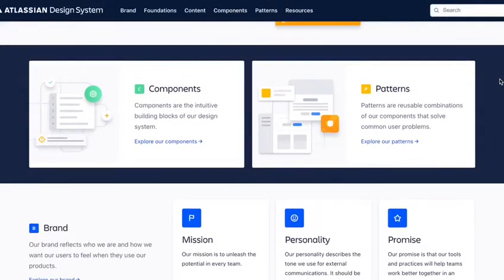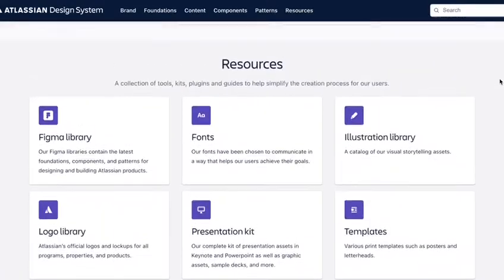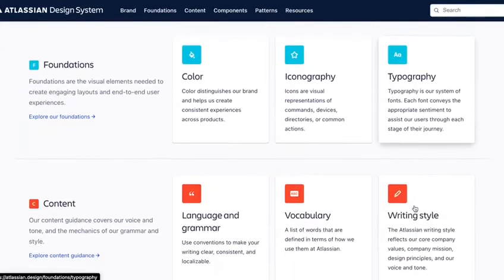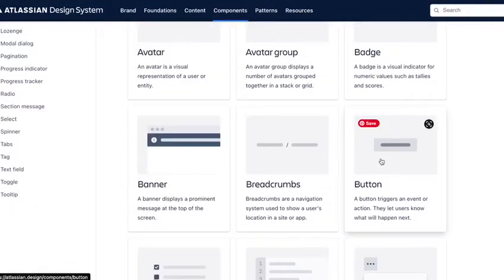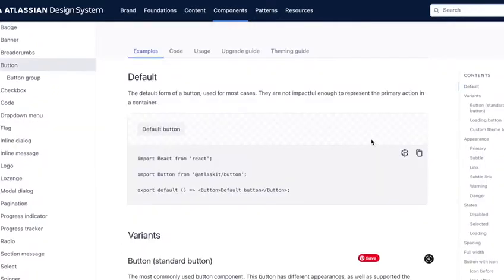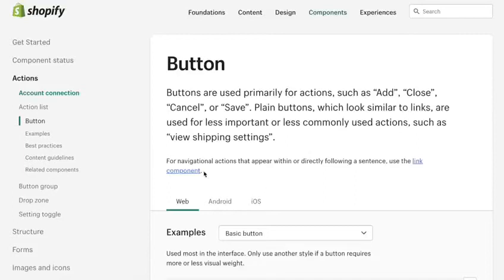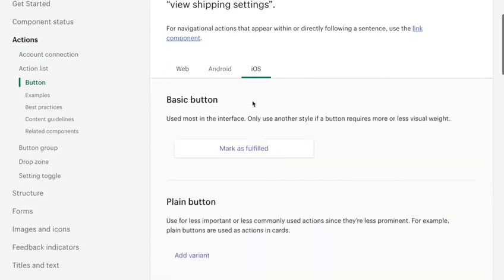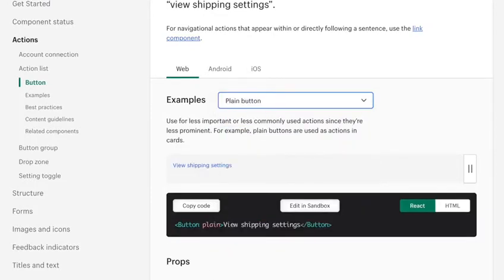Masterclass on “Design System 101”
Masterclass on “Design System 101” will educate you on the method of building and using Design Systems to scale up your design process and use it as an enabler for your team.